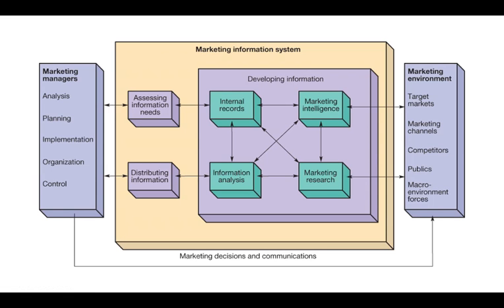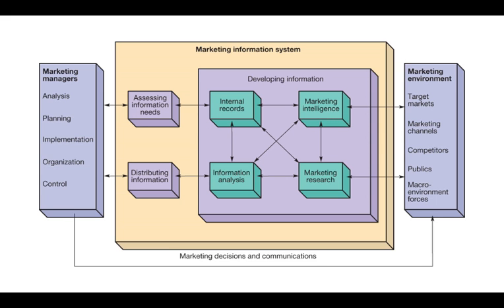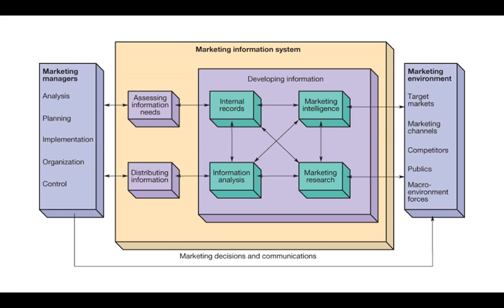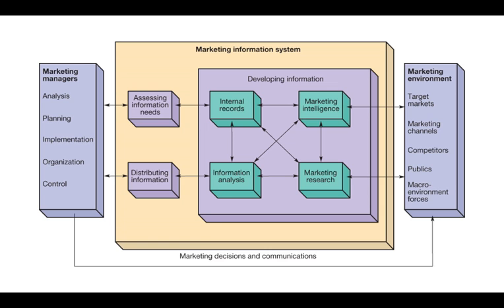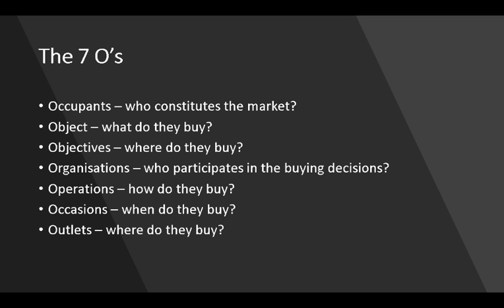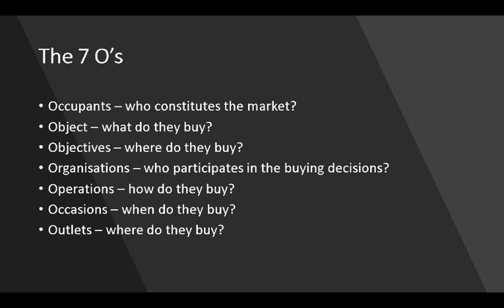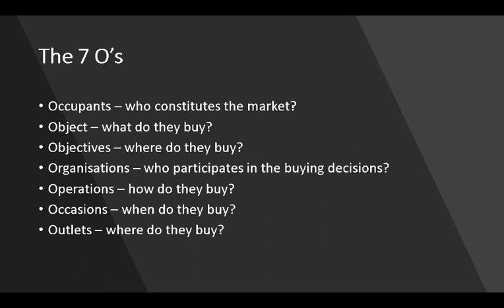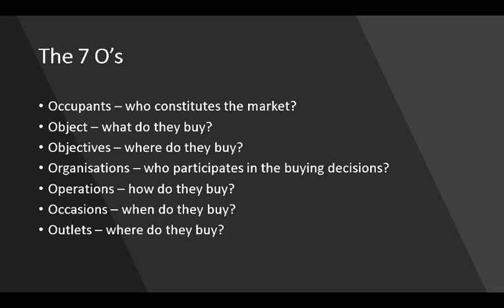Developing information (5)